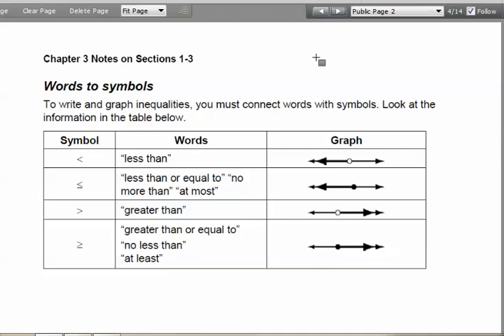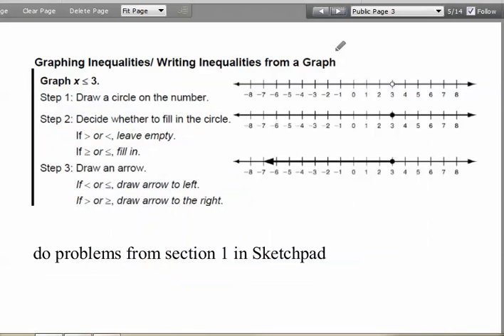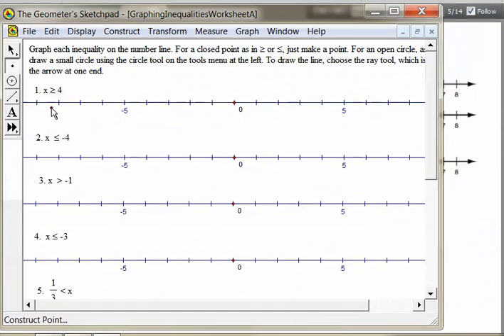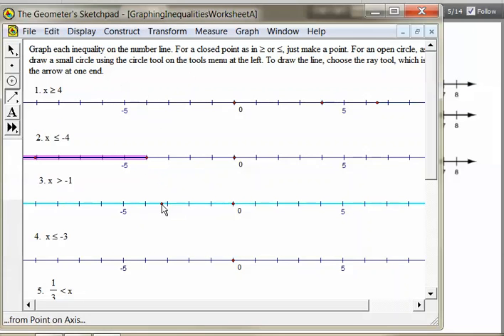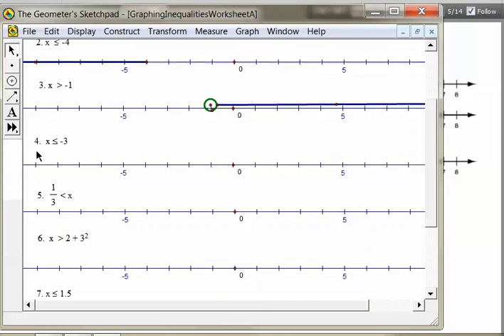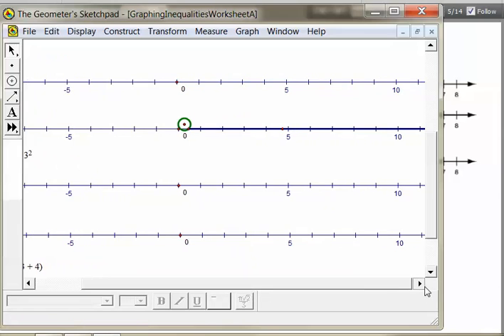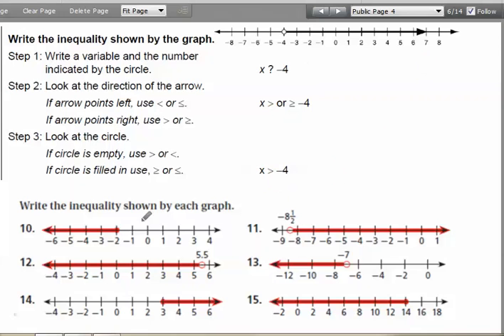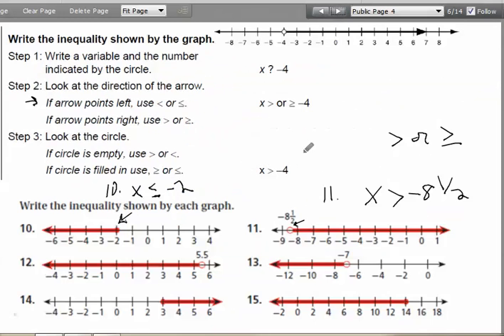Algebra 1.5: Graphing Inequalities Video (using Sketchpad)